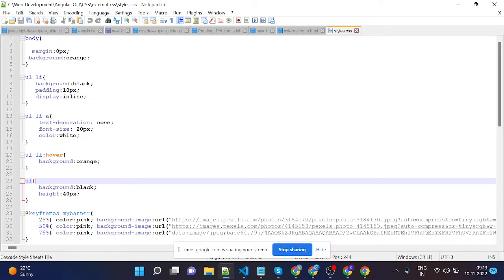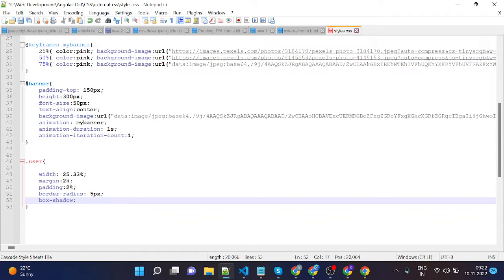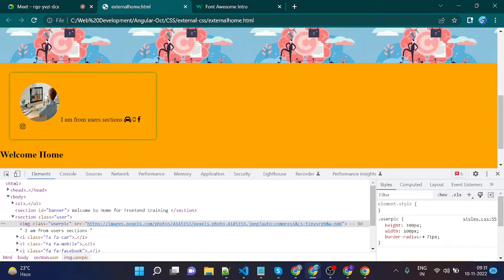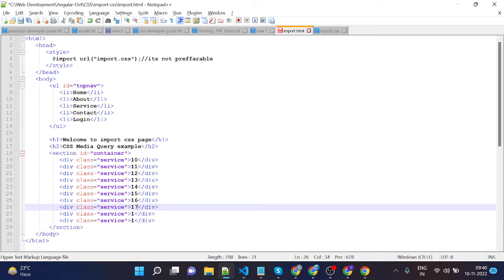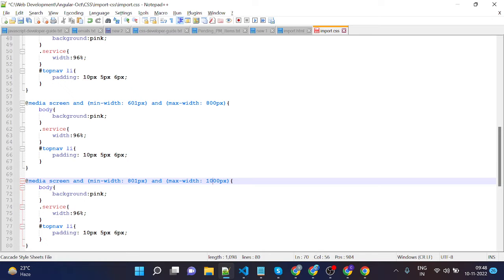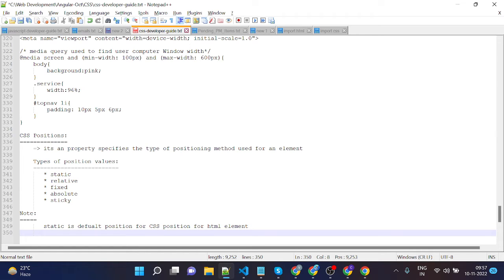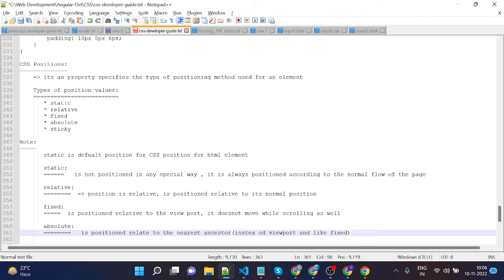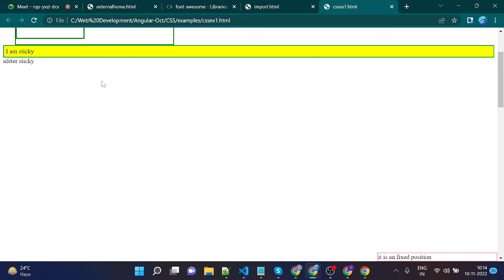CSS CLASS-6:(media queries) 2022 11 10 09 12 54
explained about css media queries and postions